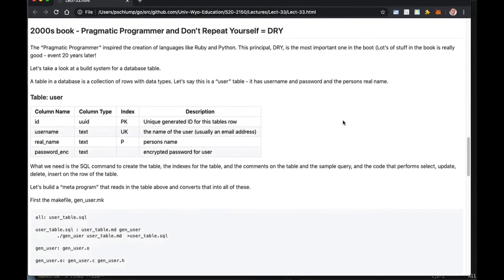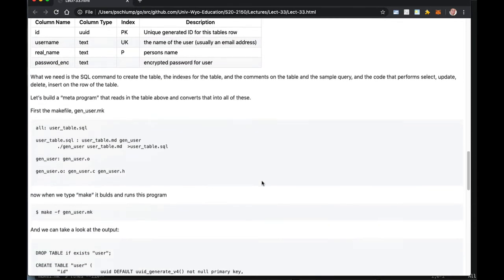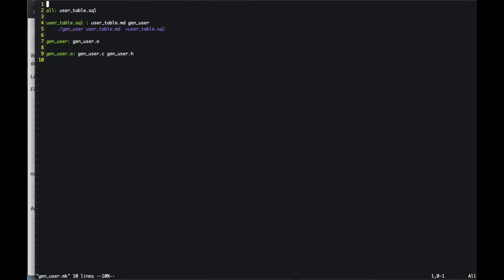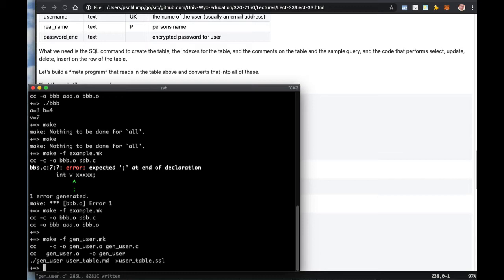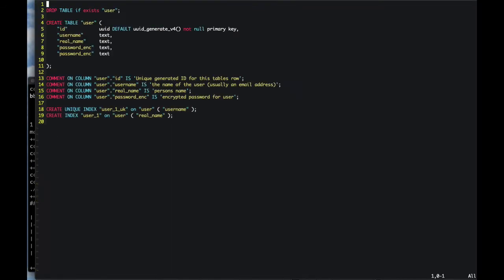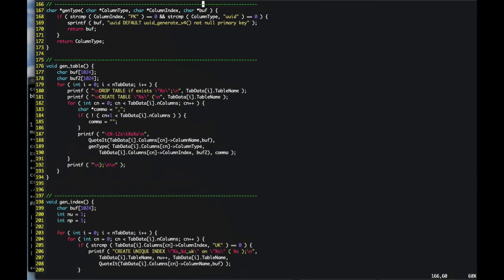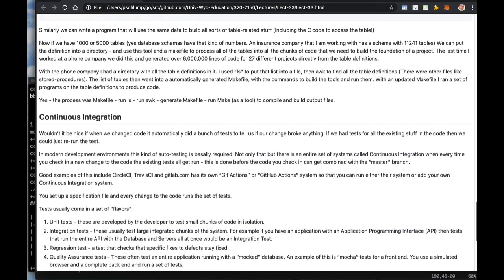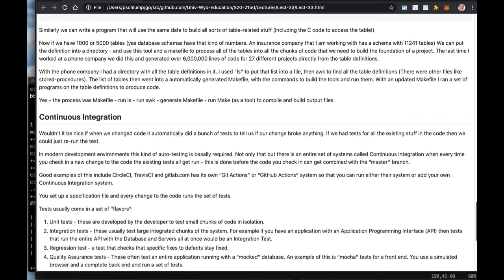Lect 33 2150 pt2 meta programming DRY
Lecture 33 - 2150 - Meta Programing Don't Repeat Yourself = DRY - part 2